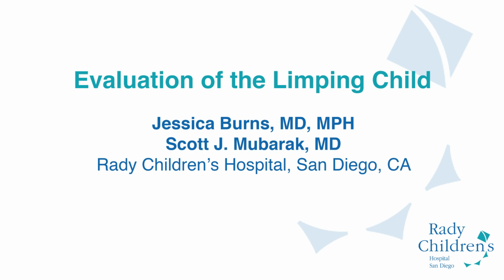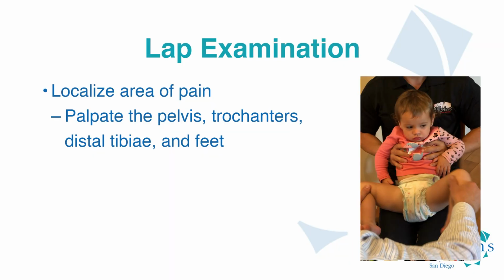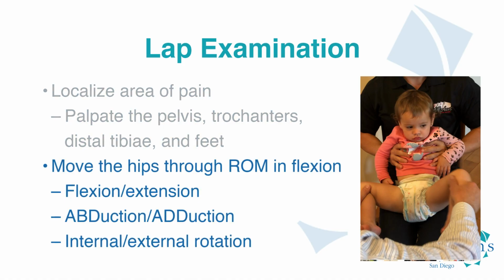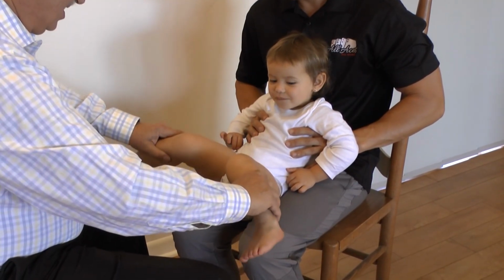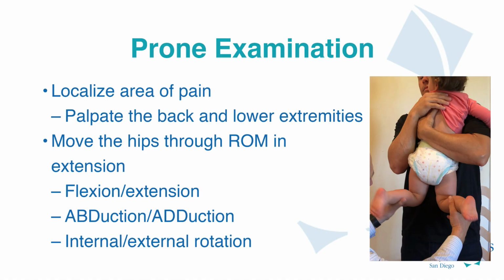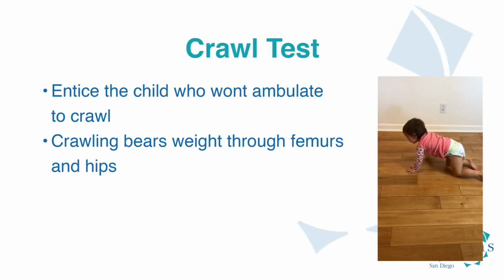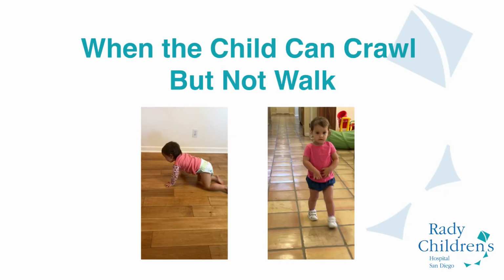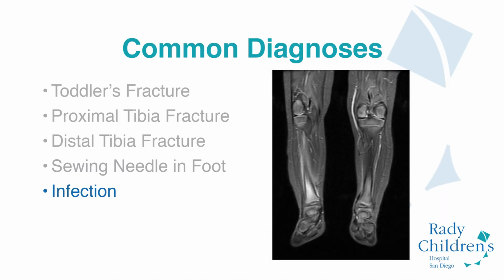Evaluation of the Limping Child: Jessica Burns MD, MPH, Scott J. Mubarak, MD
This video demonstrates the evaluation of a limping child, covering gait observation, physical examination technique, and the crawl test used to localize the site of pathology. Case examples illustrate common causes of limp in young children, including toddler's fracture, a proximal tibial fracture from a trampoline injury, a distal tibial fracture from a fall, a foreign body in the foot, and distal tibial osteomyelitis.